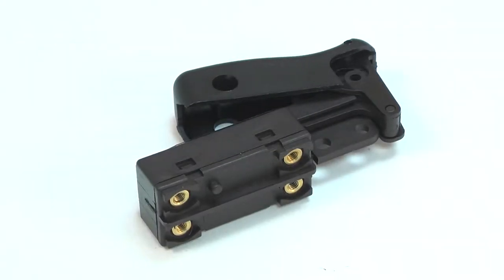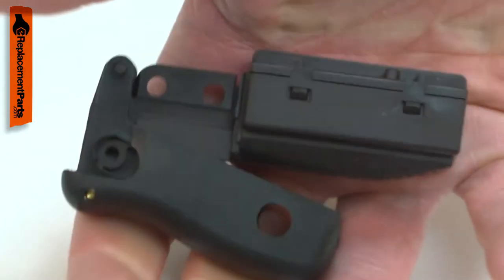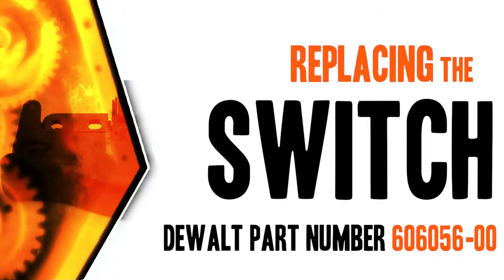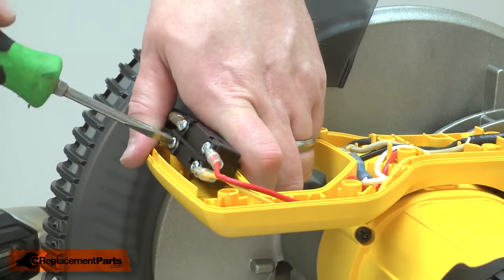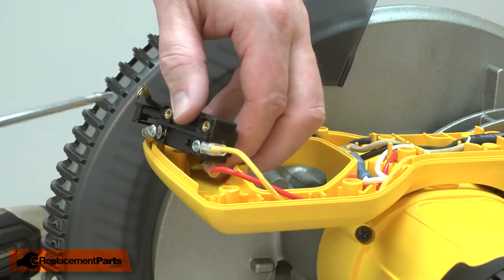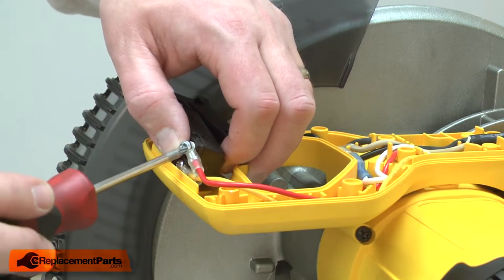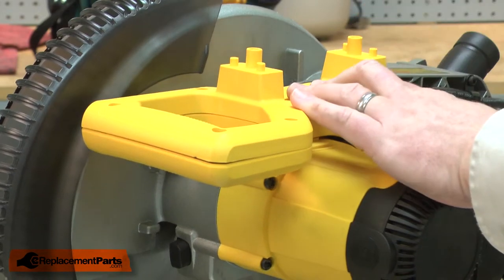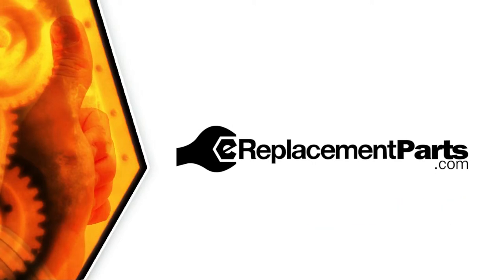DeWALT Miter Saw Repair - Replacing the Switch (DeWALT Part # 606056-00)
Do you need a replacement Switch for your Miter Saw? eReplacementParts.com has thousands of replacement parts for a variety of Power Tools, Outdoor Power Equipment, and Appliances. To purchase the part shown in this video (Part # 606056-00), click the link here:

The information in this video is specific to DeWalt Miter Saws. The replacement process for different brands may differ slightly from the one you see in this video. To find more Miter Saw repair videos, check out our Power Tool Repair playlist

If you need a replacement Switch for a different model number Miter Saw, simply enter your Miter Saw’s model number on our homepage here:

Not sure where to find your model number? No problem. You can find tips for locating your Miter Saw’s model number on our website here:

Replacing the Switch can help solve the following issues you may be having with your Miter Saw:
1. Will Not Start
2. Will Not Turn Off

Here is a list of the tools required for this repair:
• Torx drivers
• Screwdriver

At eReplacementParts.com, we think that Fixing Things Makes Sense! That’s why we’re committed to providing you with high-quality parts quickly and easily, and helping you save time and money on your repair. We only sell Original Equipment Manufacturer (OEM) parts, so you know that the part you order will be compatible with your Miter Saw. We also provide Same-Day shipping, so your manufacturer-approved part will arrive FAST!

For more info on our shipping or return policy, or to speak with a customer service representative, visit our